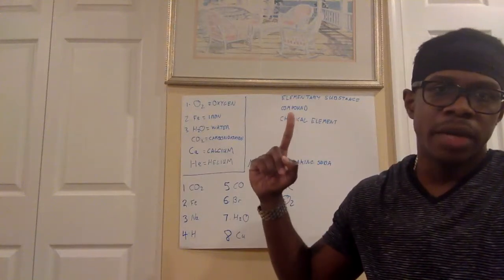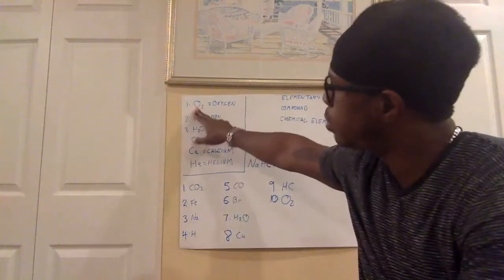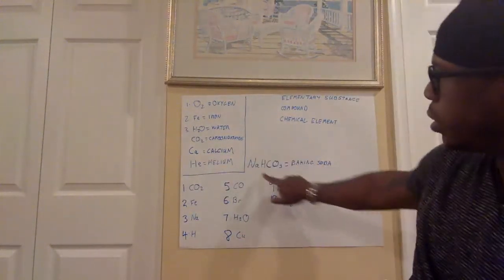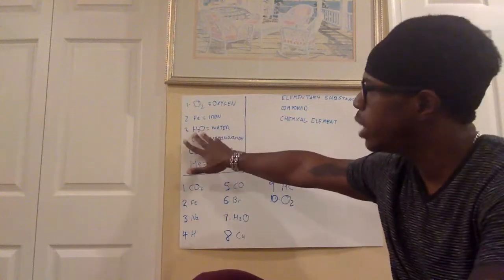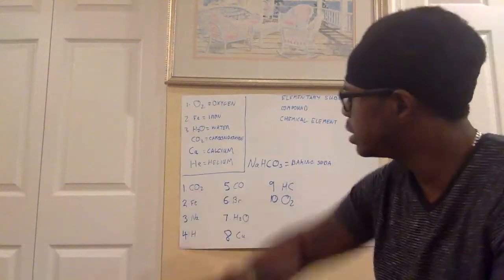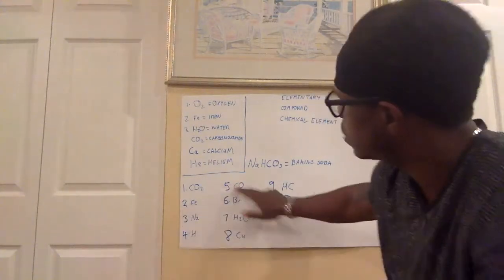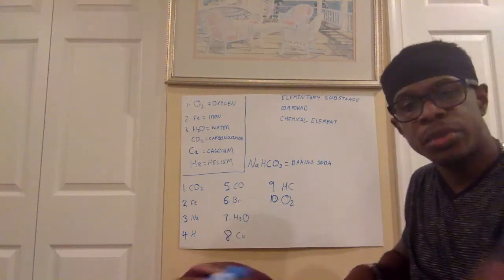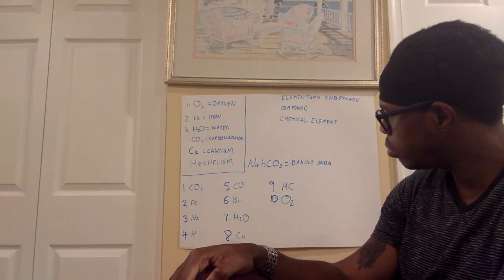atomic theory - Classify/Identifying elementary substances and compounds using chemical formulas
Elementary substance- a pure chemical substance (atom) that consists of 1 atom
compound - pure chemical substance (atom) that has two or more atoms
April 6th